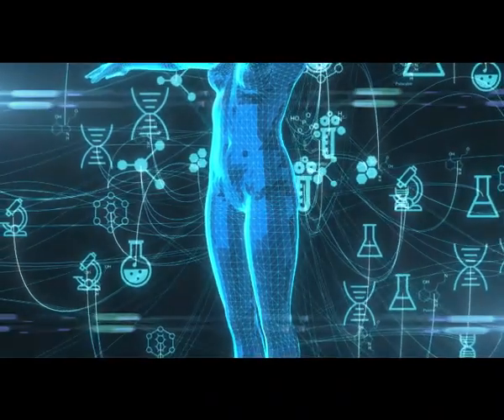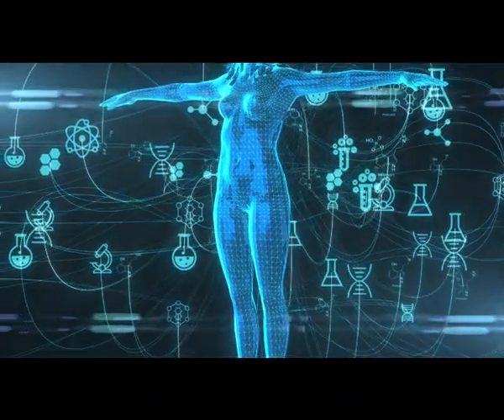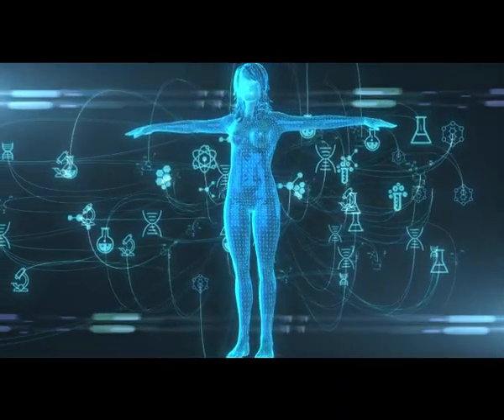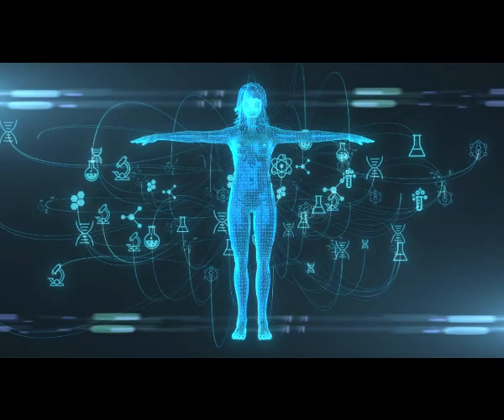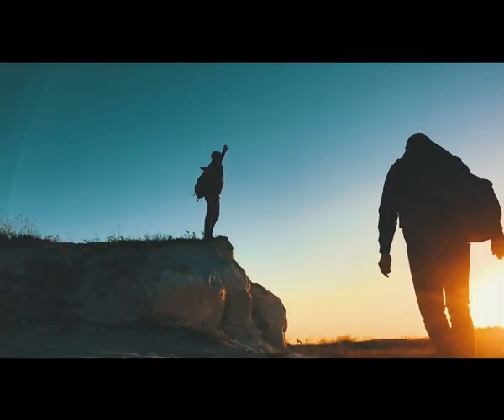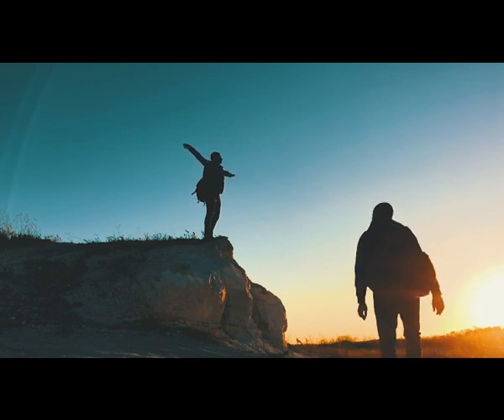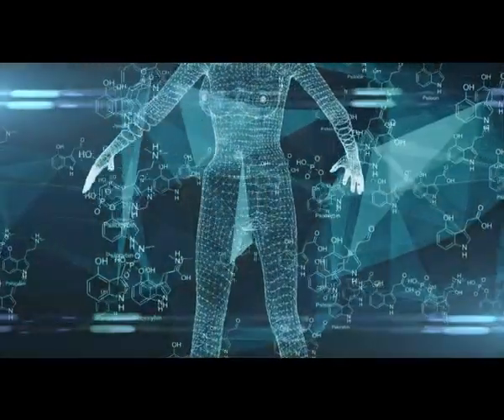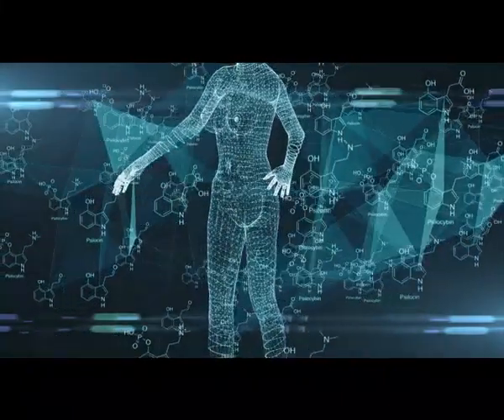NAD: The Supercentenarian Molecule with Liz Parrish